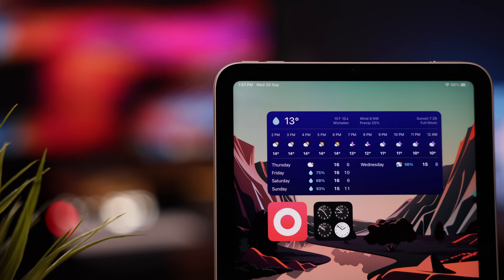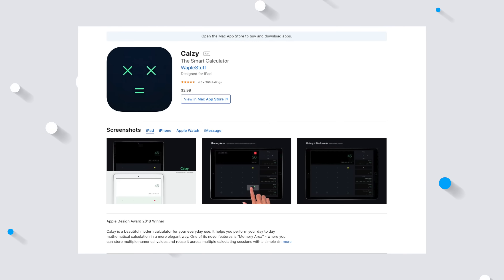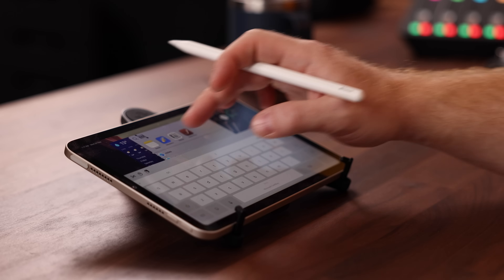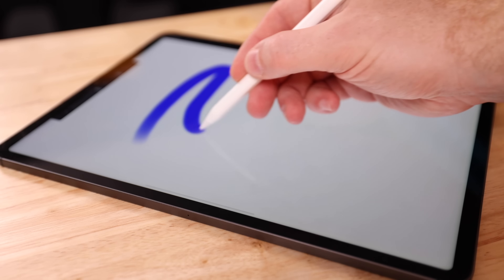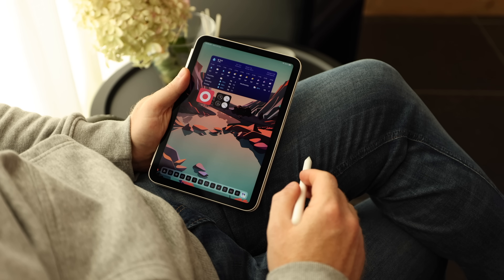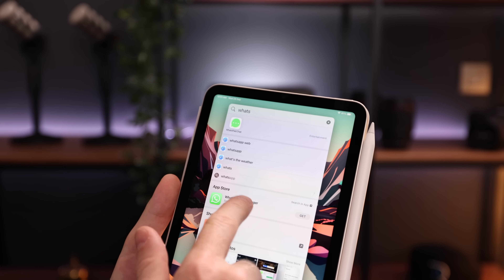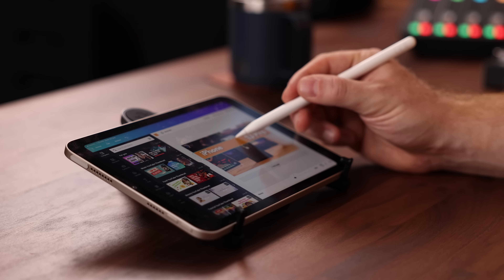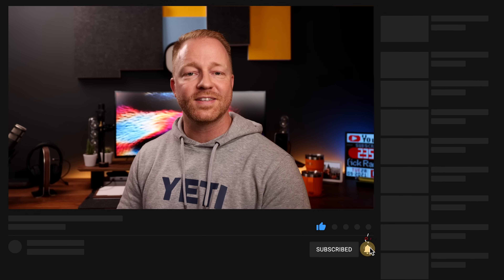iPad Mini 6 - install these apps FIRST!!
What are the best apps for iPad Mini 2021? These are some my must have iPad mini 6 apps! If you just got the new iPad Mini, install these iPadOS apps first for a solid iPad Mini 6 setup!

iPad Mini

Favorite MECHANICAL KEYBOARD : Vissles V84 wireless (RGB) mechanical keyboard